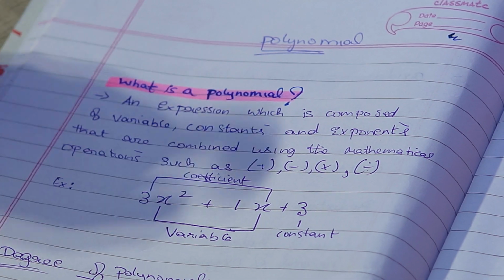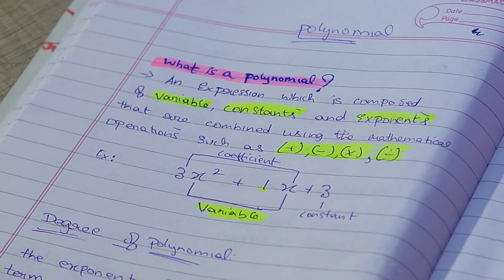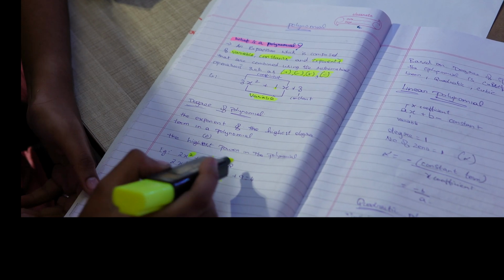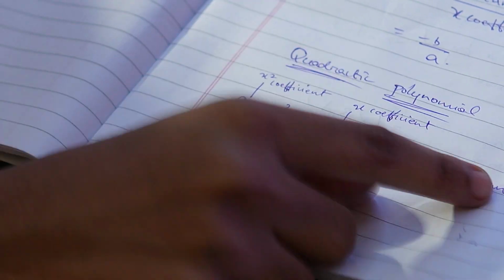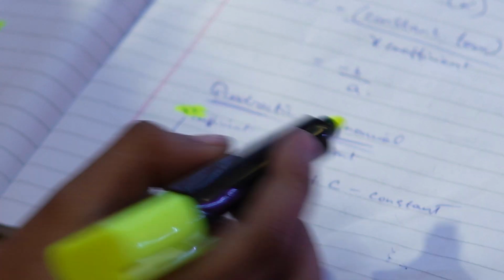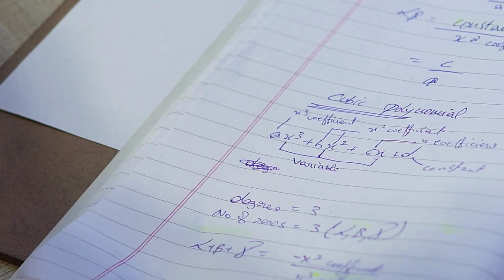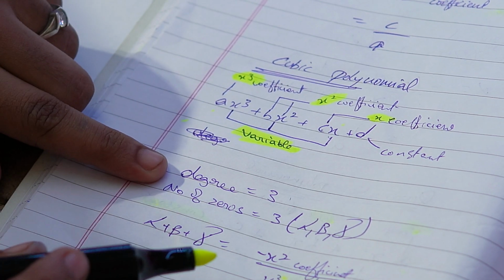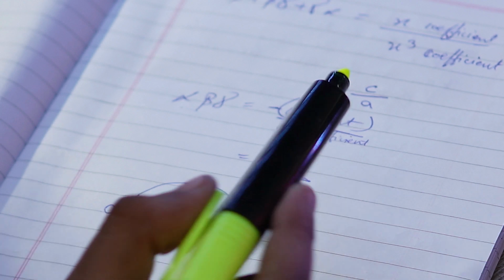Introduction to Polynomials Maths | Quick View CBSE class 10 | Study With Me | RiDee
Quick View | Introduction  to Polynomials Maths | CBSE class 10 |  Study With Me | RiDee